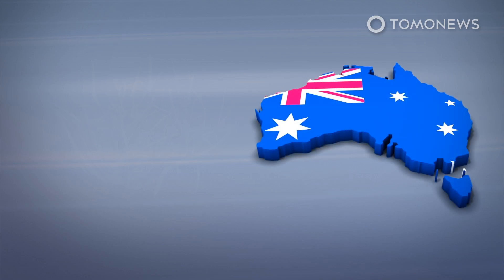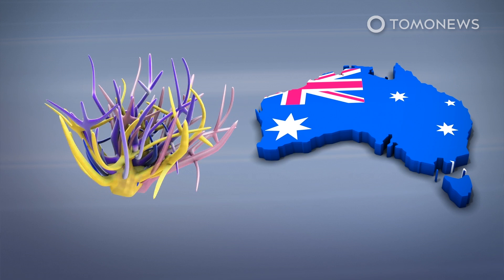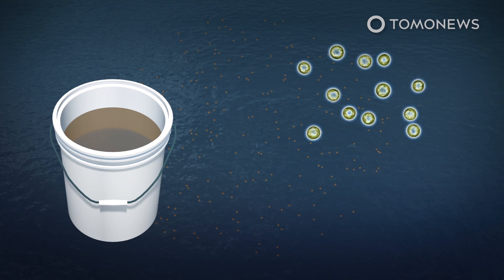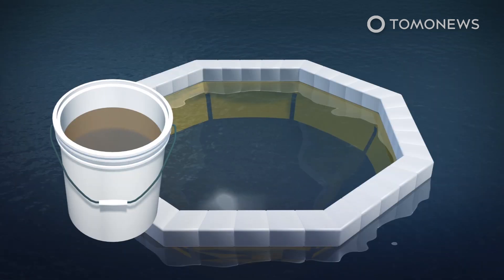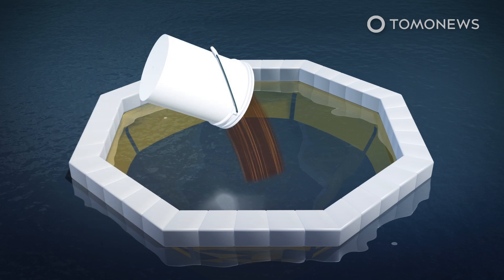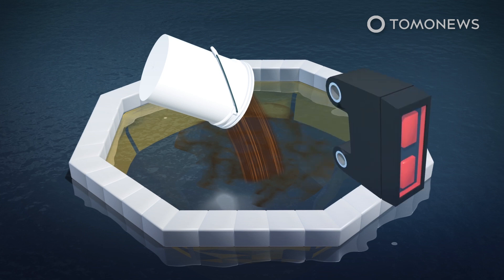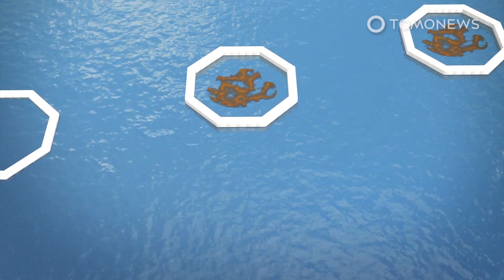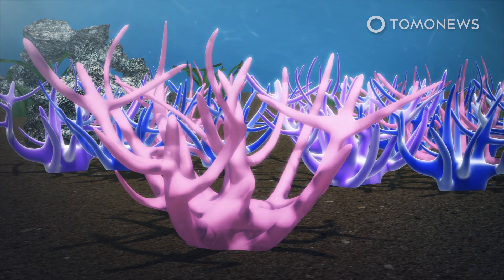'Coral IVF' could restore damaged parts of Great Barrier Reef - TomoNews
QUEENSLAND, AUSTRALIA — Scientists from Australia's Southern Cross University have come up with a technique called "Coral IVF" to restore coral in damaged parts of the Great Barrier Reef.